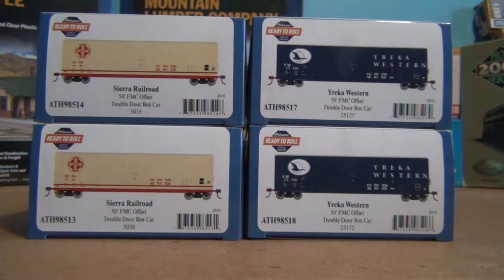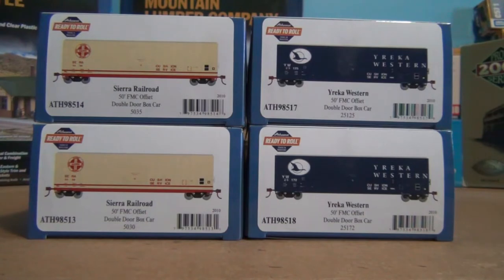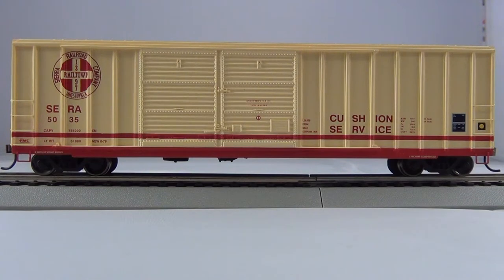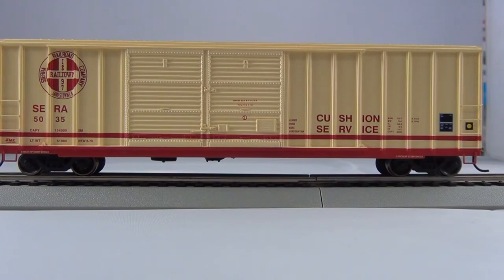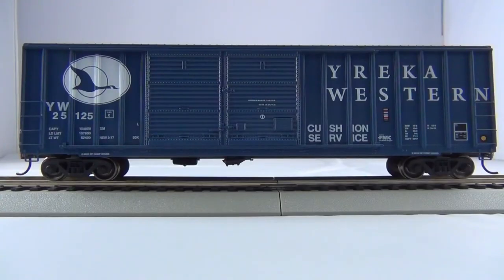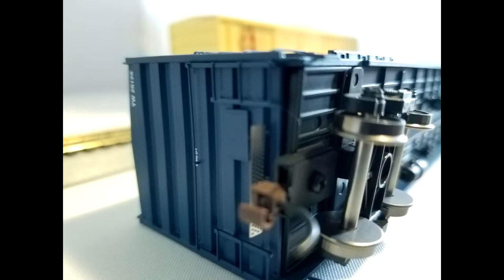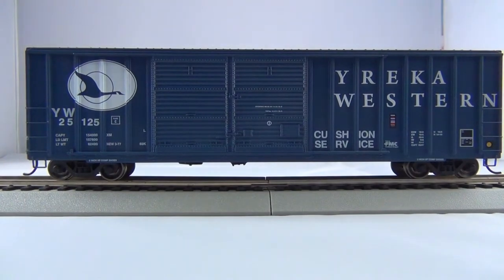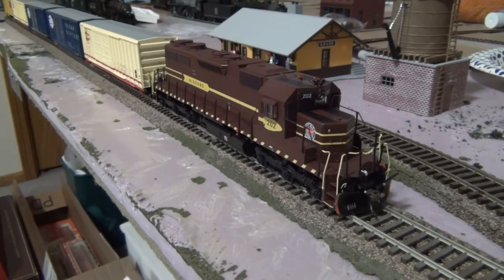HO 50' FMC Boxcar Quick Review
Quick Review of new 50' Athearn cars
Intro: 0:00
Unboxing: 0:17
Running: 5:14